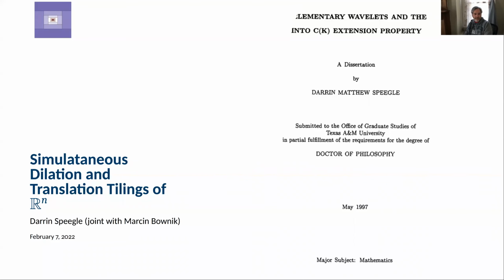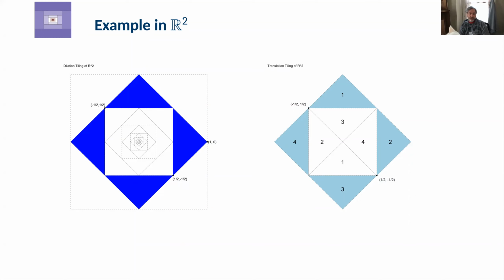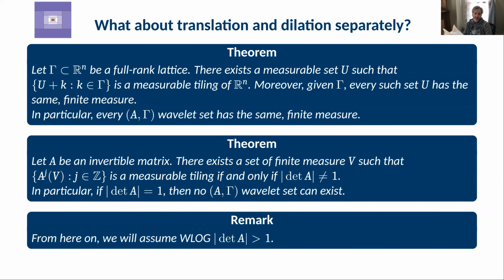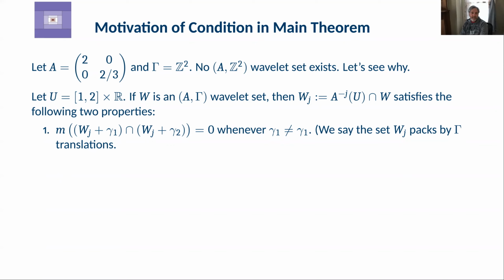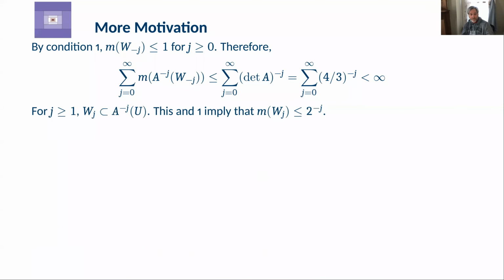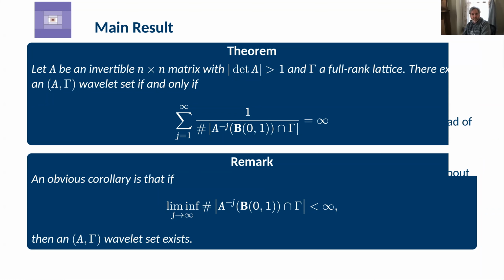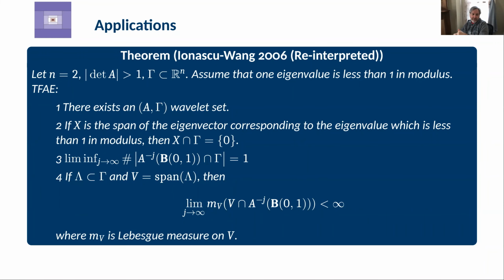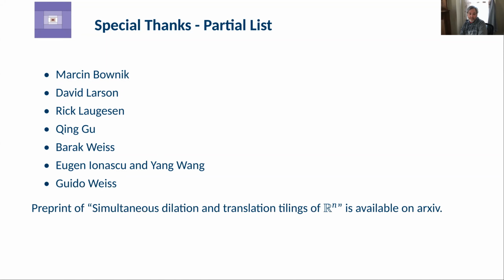Darrin Speegle, Simultaneous Dilation and Translation Tilings of R^n, 2022.02.08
Speaker: Darrin Speegle (Saint Louis University)
Title: Simultaneous Dilation and Translation Tilings of R^n
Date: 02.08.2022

Abstract: We solve the wavelet set existence problem. That is, we characterize the full-rank lattices Γ⊂R^n and invertible n×n matrices A for which there exists a measurable set W such that {W+γ:γ∈Γ} and {A^j(W):j∈Z} are tilings of R^n. The characterization is a non-obvious generalization of the one found by Ionascu and Wang, which solved the problem in the case n=2. As an application of our condition and a theorem of Margulis, we also strengthen a result of Dai, Larson, and the second author on the existence of wavelet sets by showing that wavelet sets exist for matrix dilations, all of whose eigenvalues λ satisfy |λ|≥1. As another application, we show that the Ionascu-Wang characterization characterizes those dilations whose product of two smallest eigenvalues in absolute value is ≥1.

In this talk, I will focus on the connection between the wavelet set existence problem and computing the cardinality of A^{−j}(B)∩Γ for j≥0 (where B is the unit ball in R^n). In the case that one of the eigenvectors of A^{−1} associated with eigenvalue greater than 1 in modulus points in the direction of an element of the lattice, it is clear that this cardinality goes to infinity. However, there are other, “non-obvious” ways that the cardinality can go to infinity which have been deeply studied and which are related to the existence of wavelet sets.